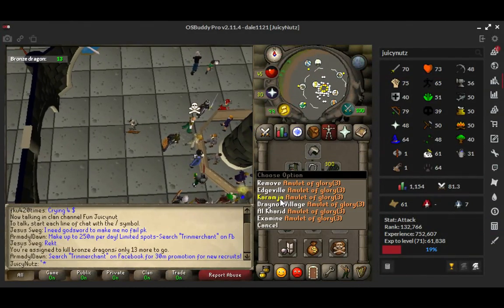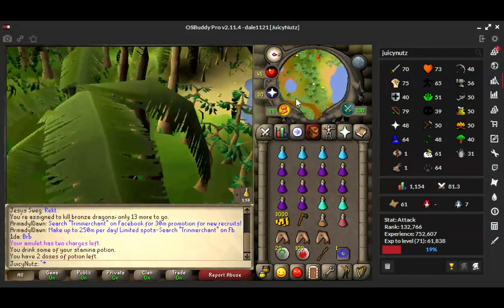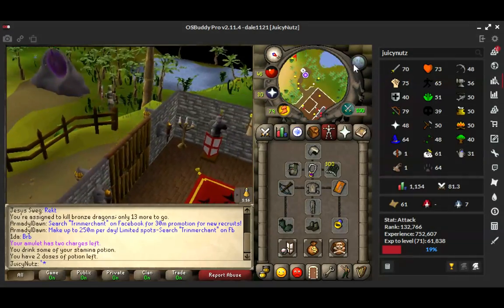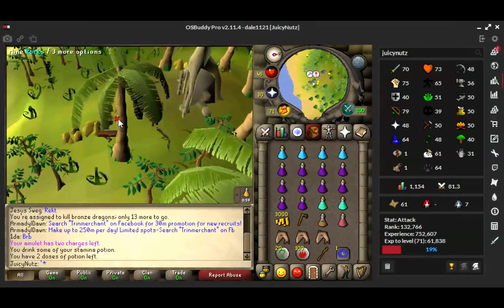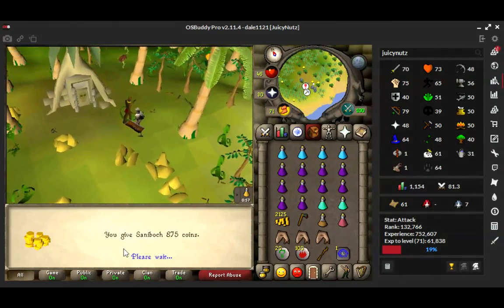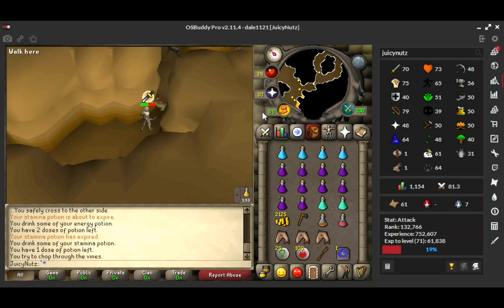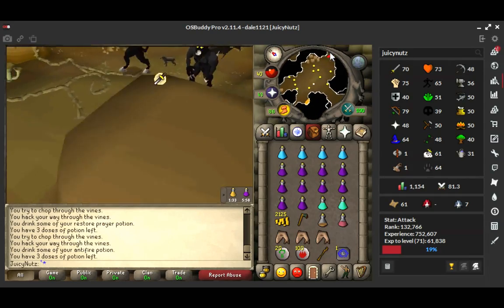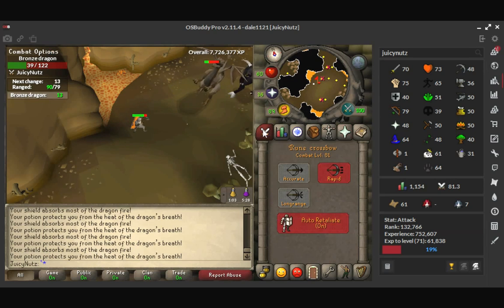OSRS SLAYER GUIDE RANGING BRONZE DRAGONS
bronze dragon slayer guide! you can also see my iron dragon guide on my channel!!

Feel feel to ask any questions you have.

I do not own JaGeX or RuneScape. Nor do I wish to copyright the game or its contents.